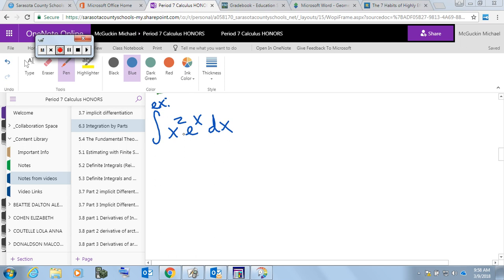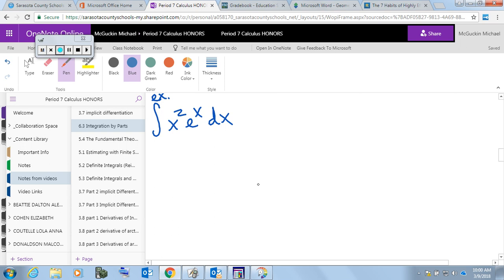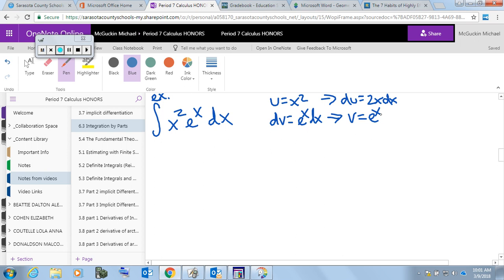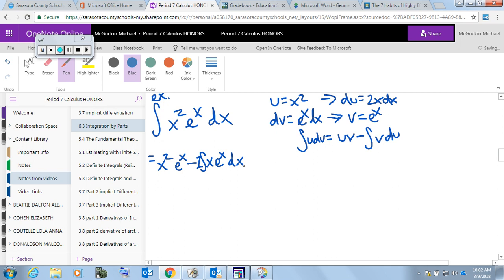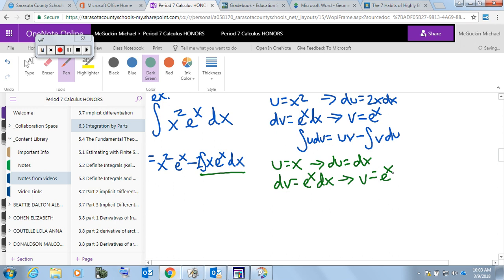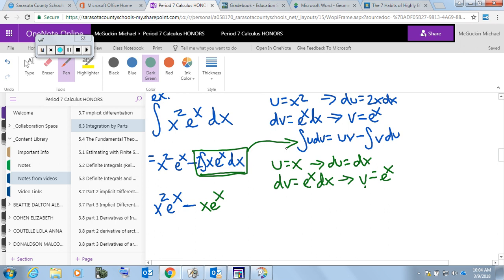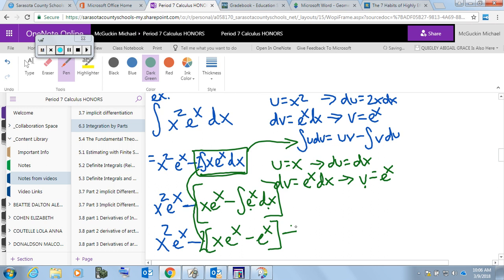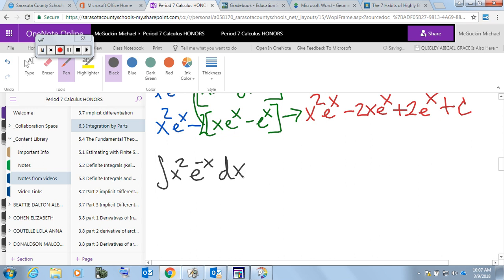6 3part2 Integrating by parts (repeated use)